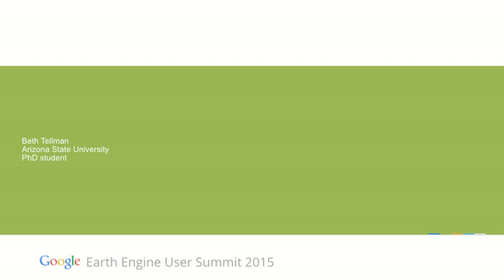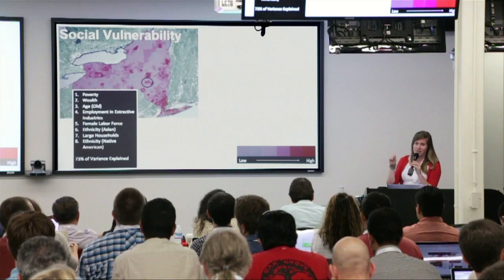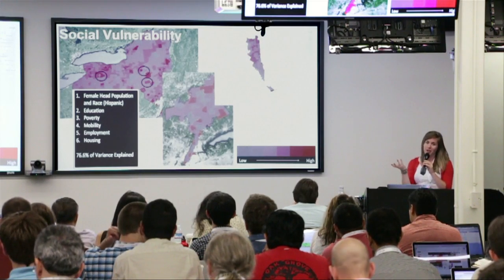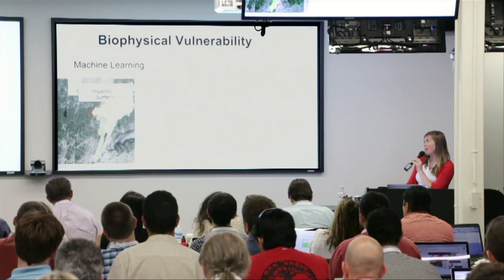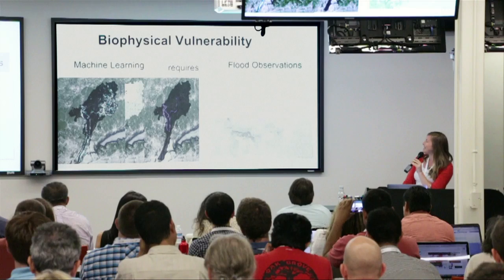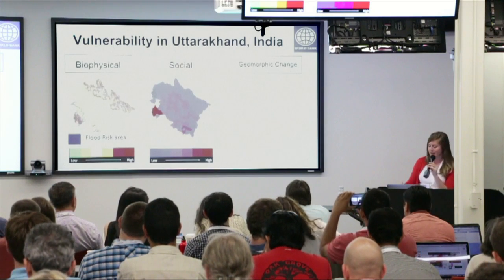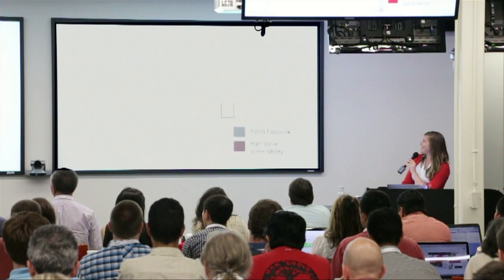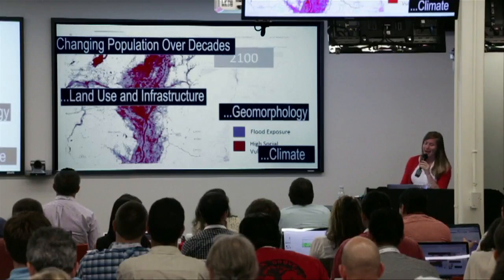Beth Tellman - Sociobiophysical Flood Vulnerability in Earth Engine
Presenter: Beth Tellman, Arizona State University
Title: Sociobiophysical Flood Vulnerability in Earth Engine